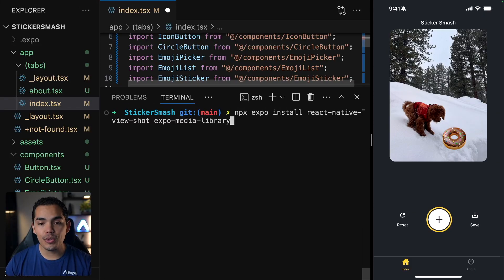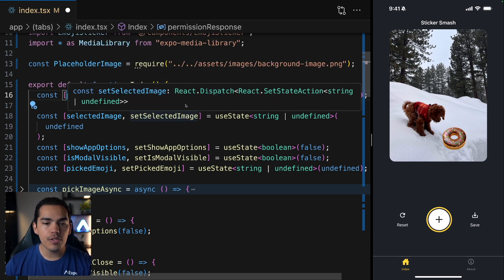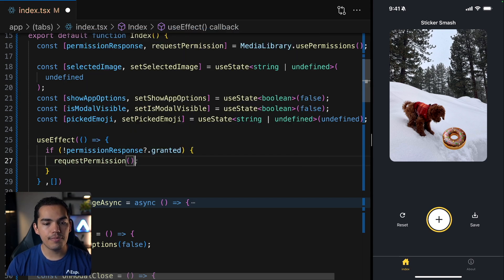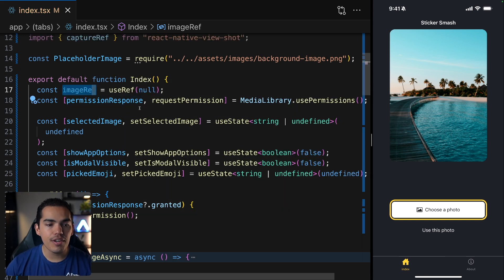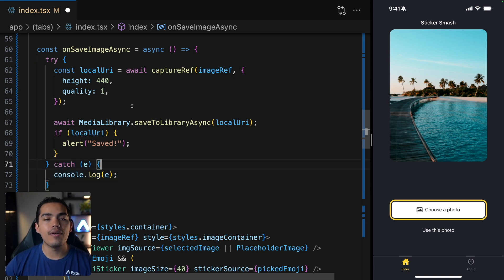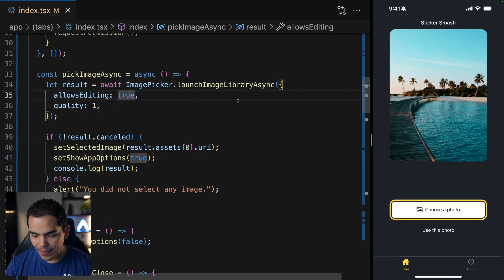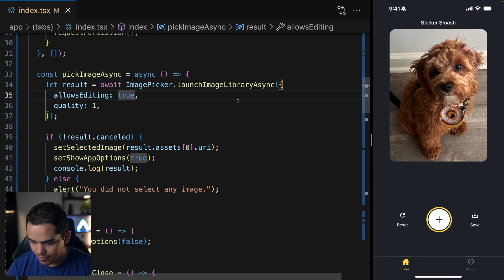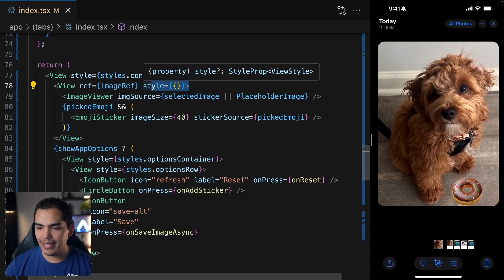How to take and save screenshots | Universal App tutorial #7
In this video, you'll learn how to take and save screenshots in Expo apps. In the device library, we'll use react-native-view-shot to take the screenshots and then Expo MediaLibrary to save the images. This is chapter seven in our Universal App tutorial series.

⌚️  Timestamps ⌚️
00:00 Intro
00:20 Install libraries
00:34 Prompt for permissions
01:34 Create a ref to save the current view
02:24 Capture a screenshot and save it
04:118 Summary